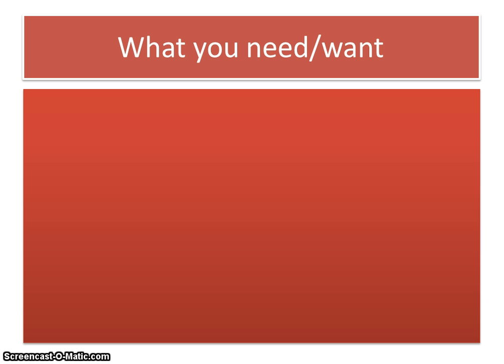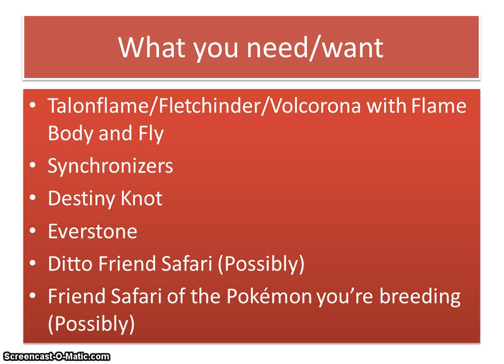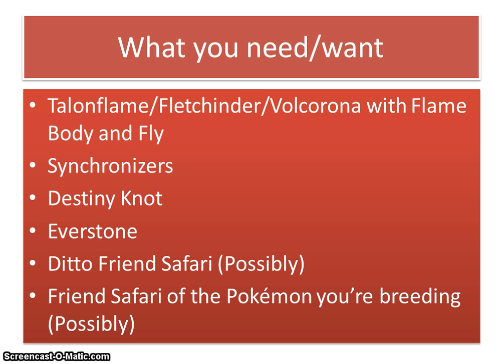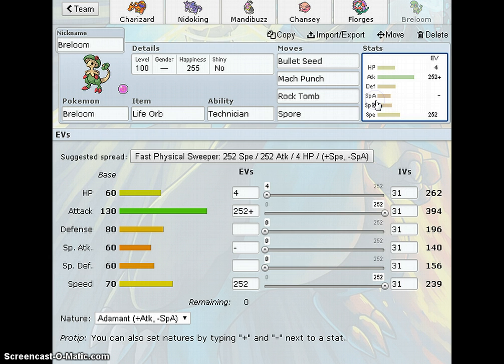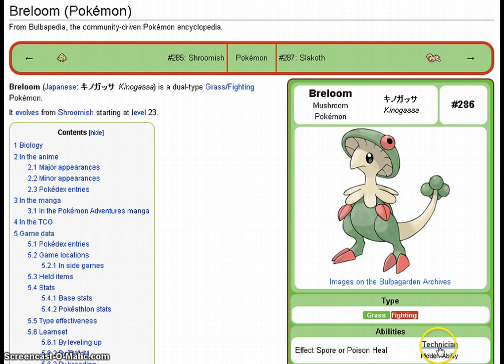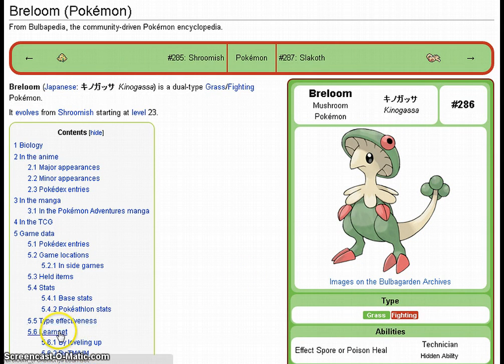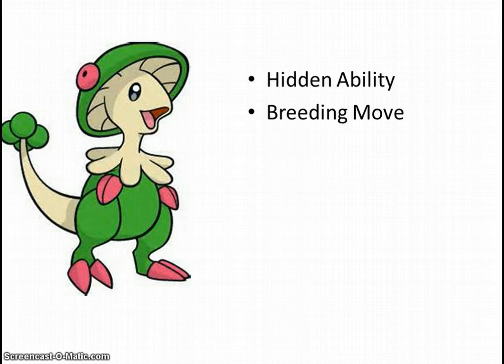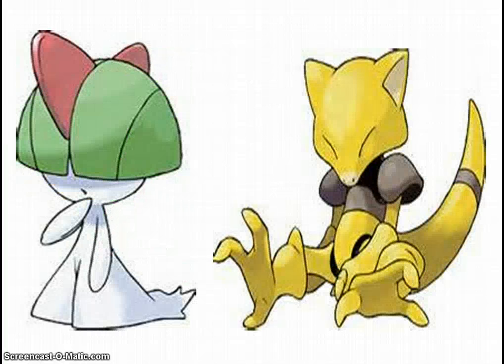How to get into Competitive Battling (Part 2/3) IV Breeding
I teach you how to get perfect IVs in X & Y